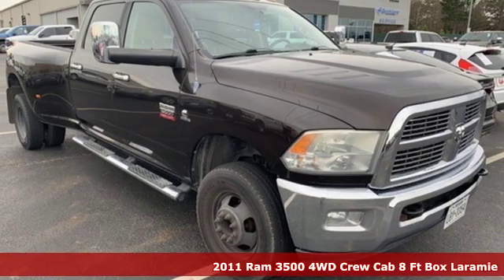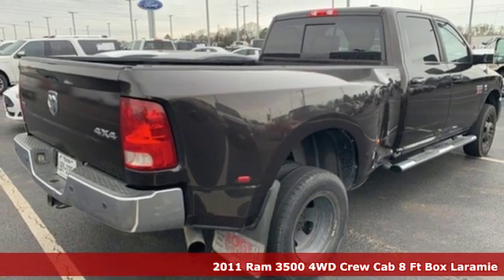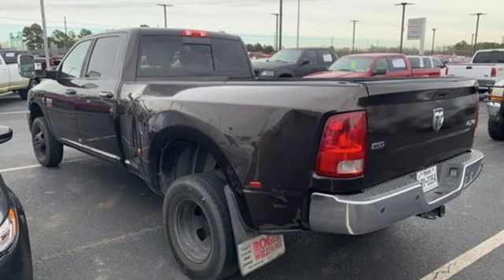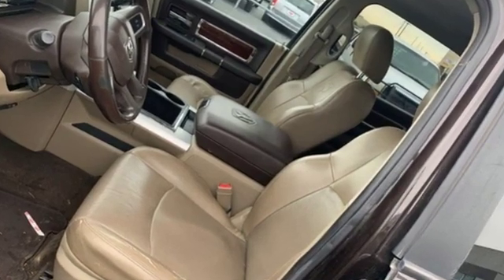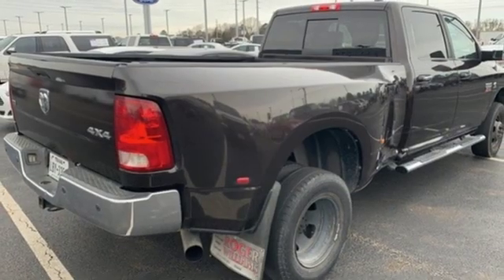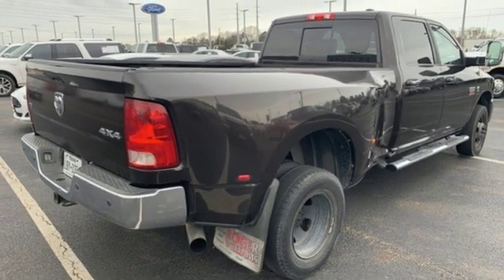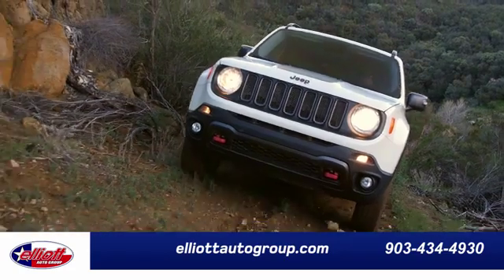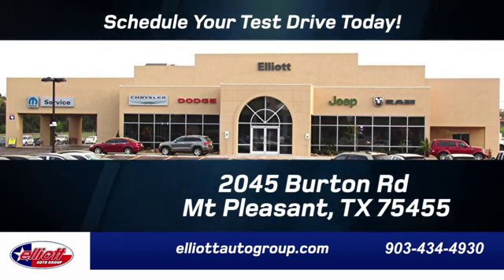Used 2011 Ram 3500 Mt Pleasant TX Sulphur Springs, TX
Year: 2011
Make: Ram
Model: 3500
Trim: Laramie
Engine: Cummins 6.7L I6 Turbodiesel
Transmission: 6-Speed Automatic
Color: Brown
Interior: Light Pebble Beige/Bark Brown
Mileage: 265967
Stock #: F7020A
VIN: 3D73Y4CL4BG506308
**LEATHER**, **BLUETOOTH HANDS-FREE CALLING**, **HEATED / COOLED SEATS**, **TURBO DIESEL POWER**, **4X4**.brbrDark Brown 2011 Ram 3500 Laramie 4WD 6-Speed Automatic Cummins 6.7L I6 TurbodieselbrbrRecent Arrival!

Address:
2045 Burton Rd.